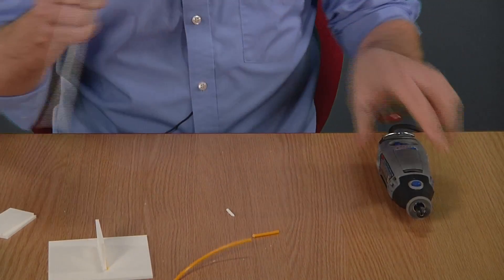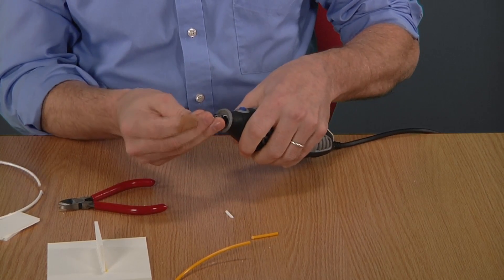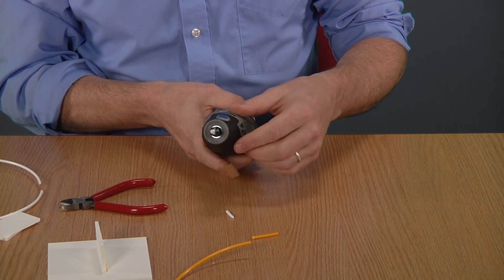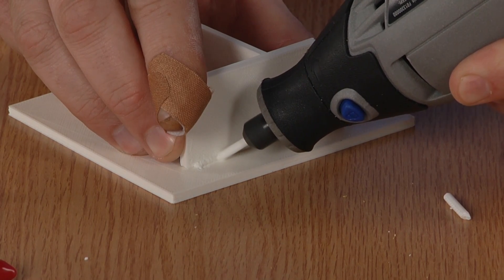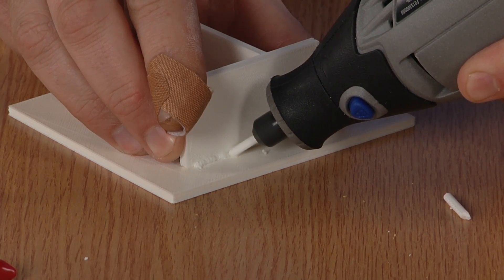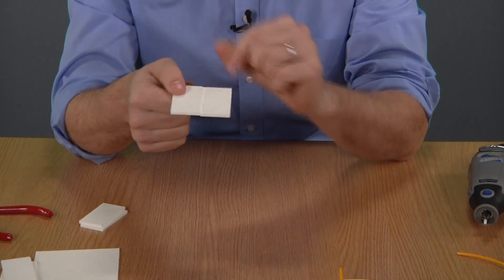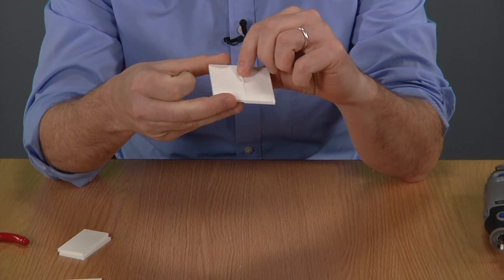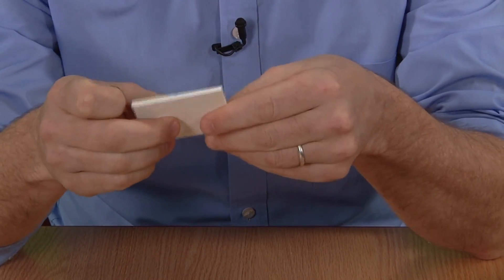Friction Welding 3D prints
A quick intro into the world of friction welding for 3d printing.